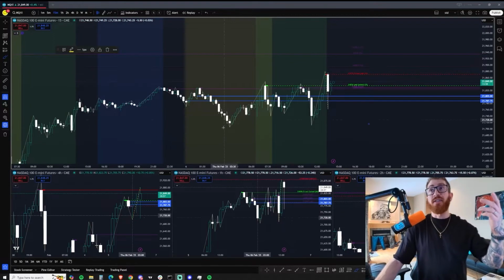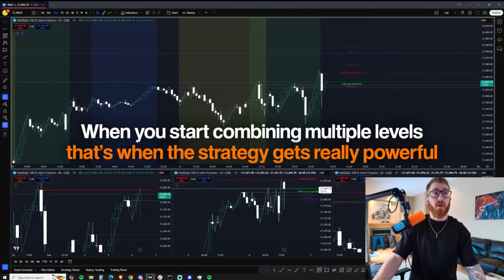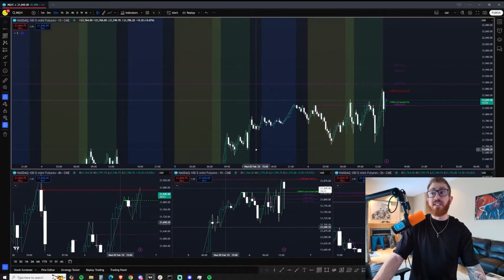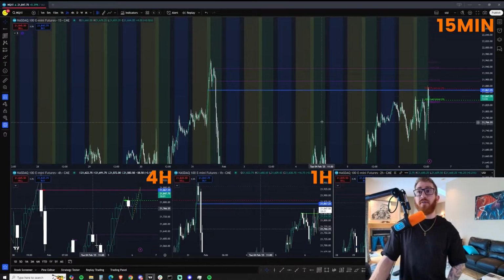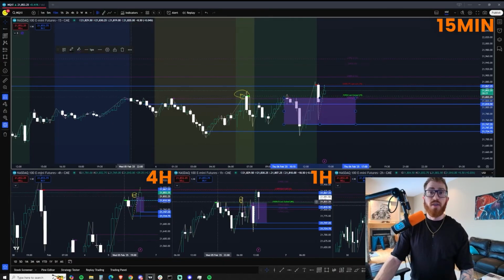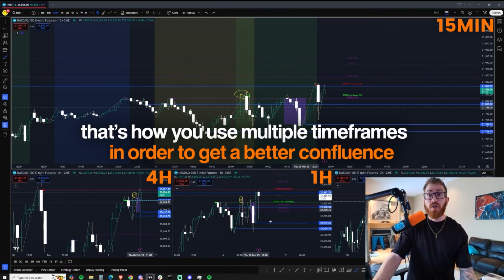Dumb Money Concepts - Using Multiple Timeframes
All my ideas are wrong, do not take my advice.